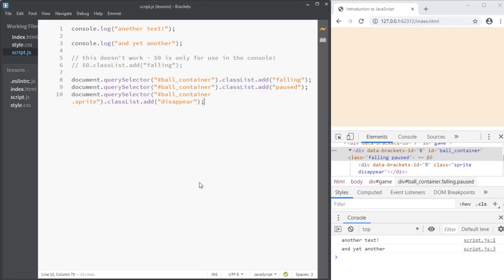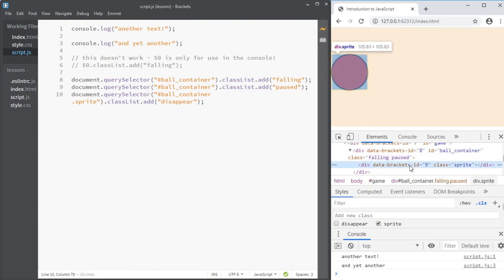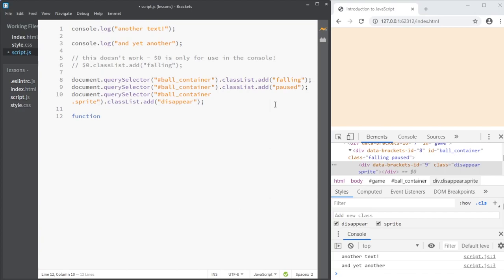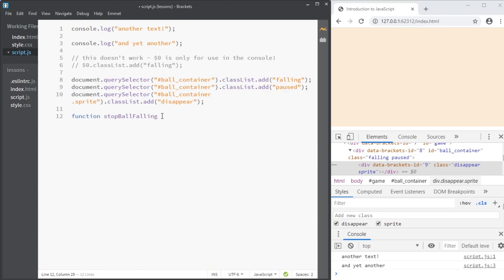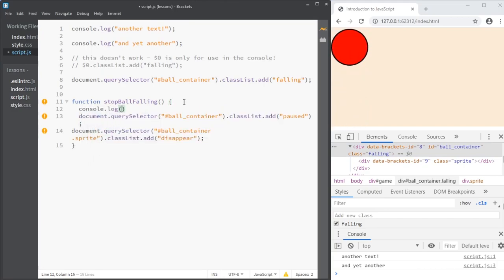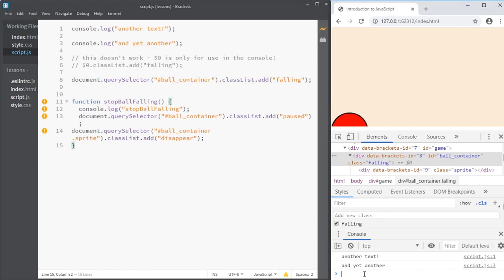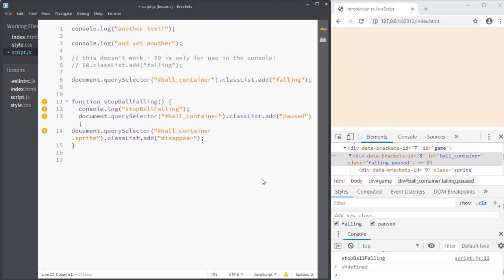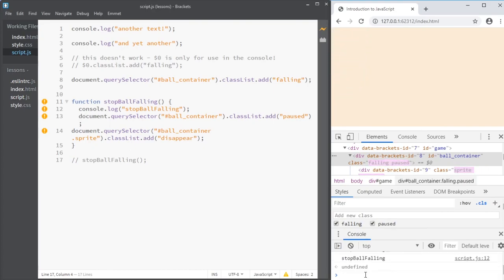03 01 Functions